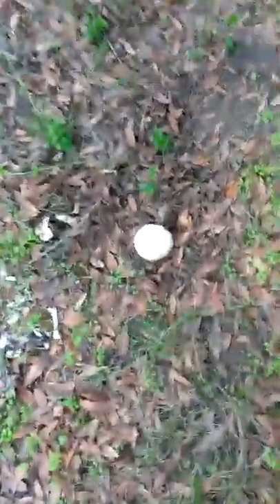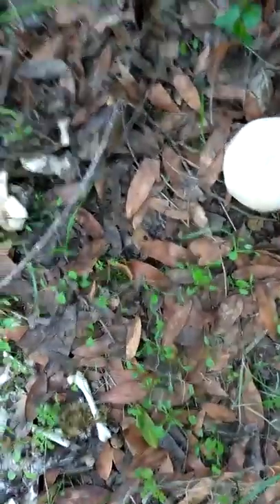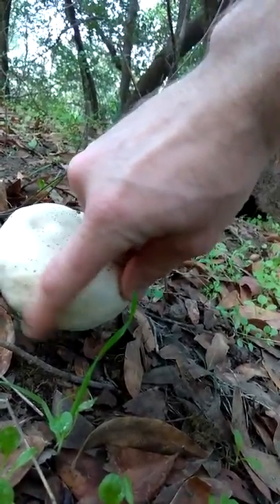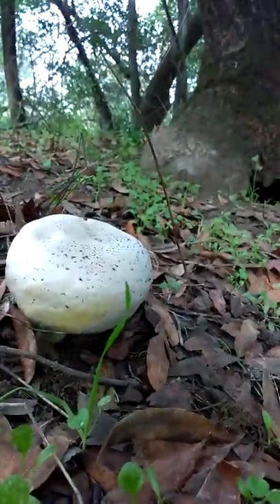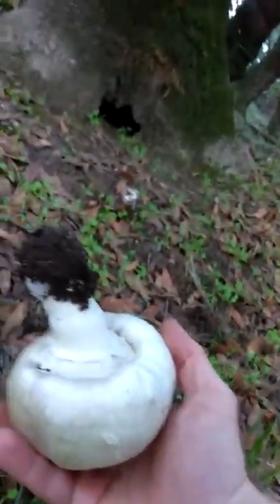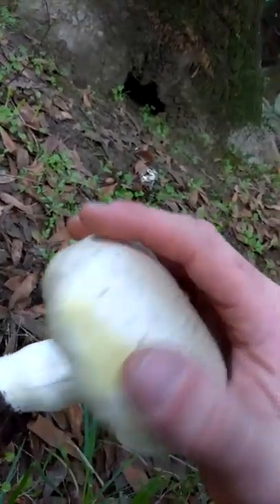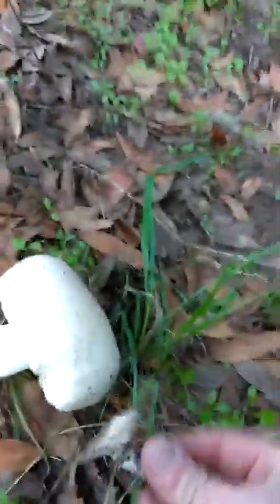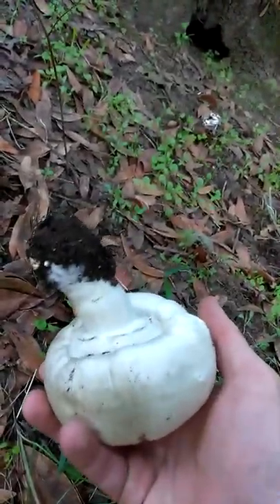The biggest smallest mushroom (Ever)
It's really big for a cap that hasn't even opened yet. When fully mature, if I hadn't picked, this thing would be the size of a dinner plate.